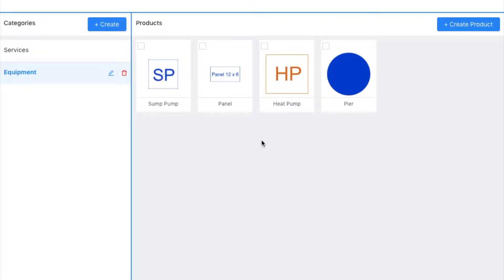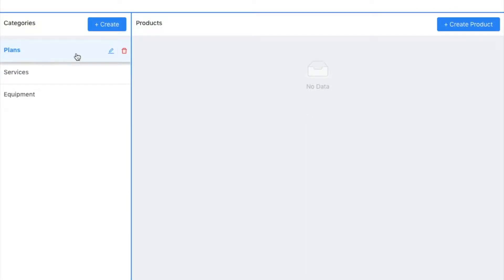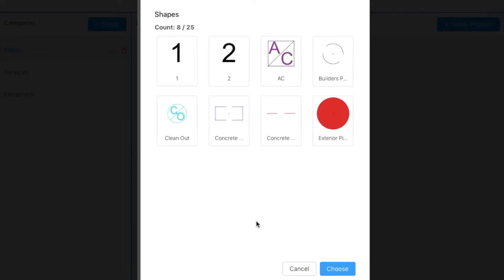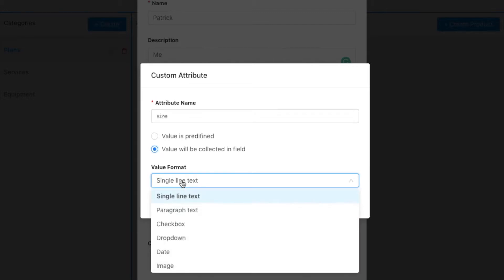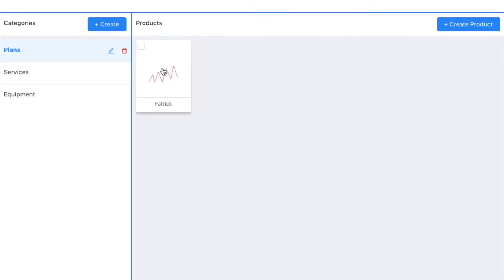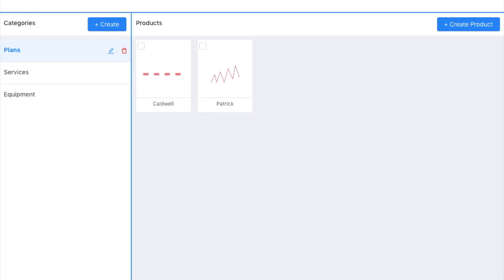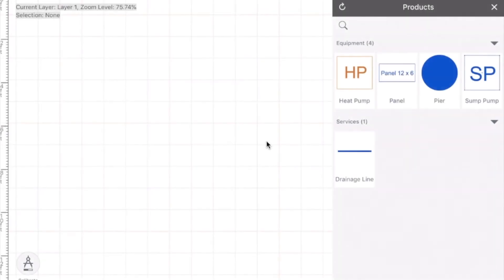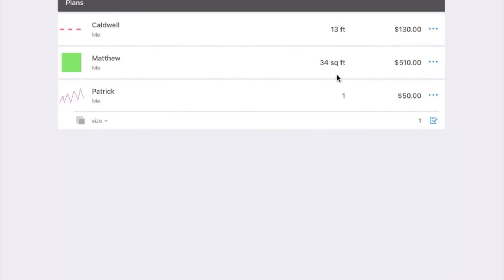Create ArcSite Products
Step by Step process for creating Products within ArcSite.